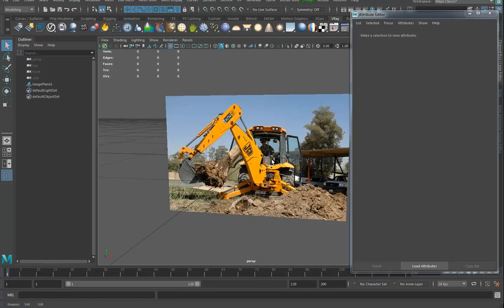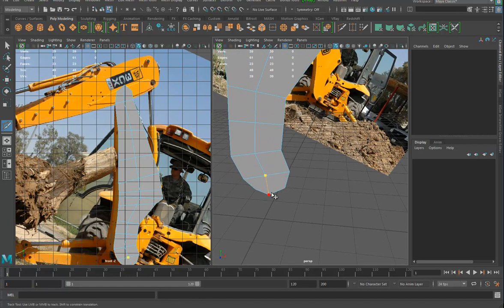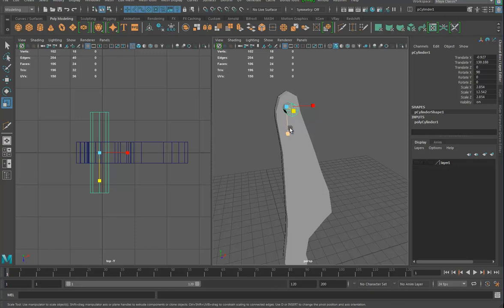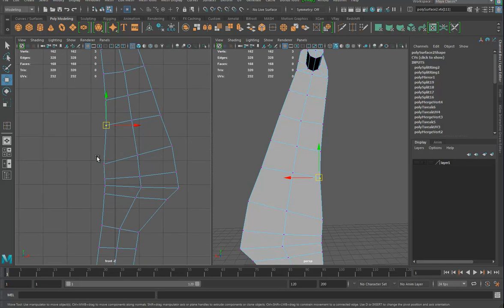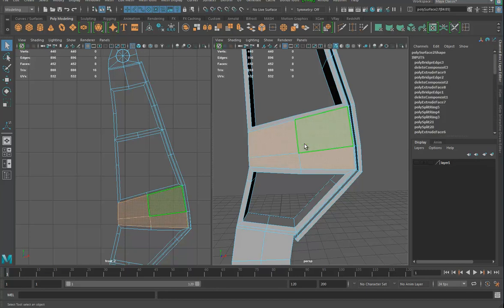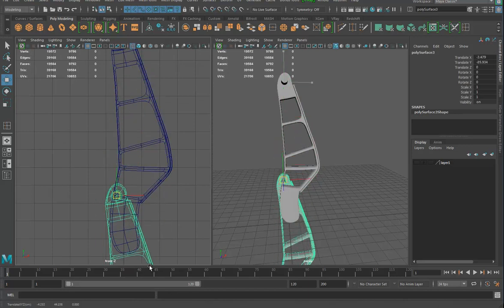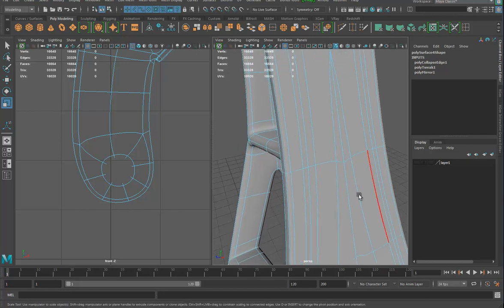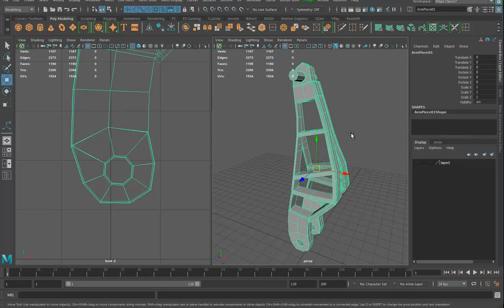Robo Arm 01 advanced piece